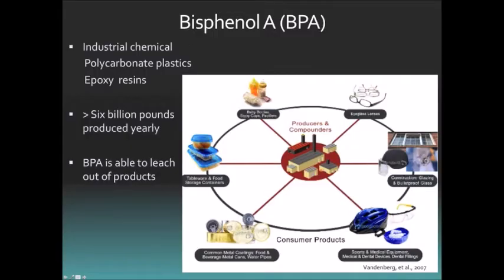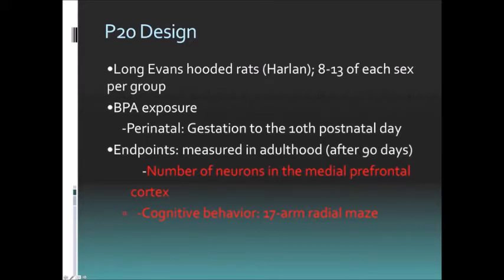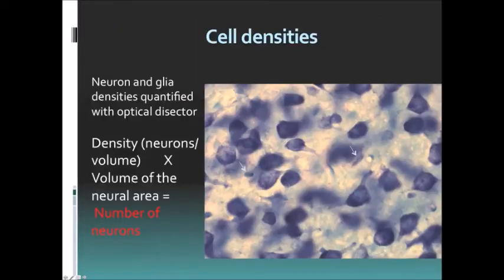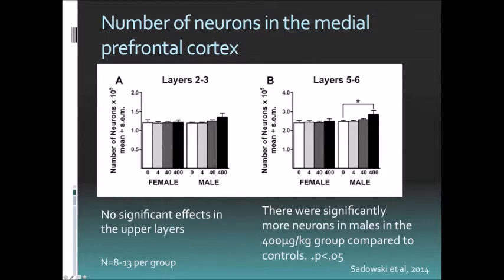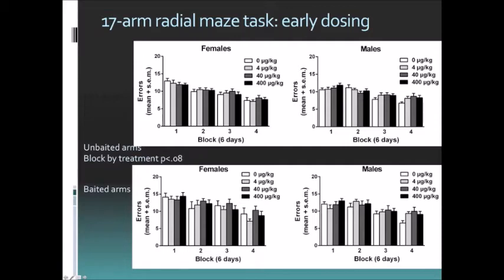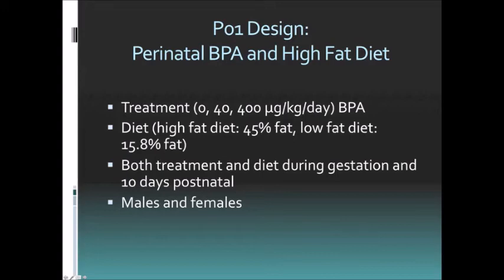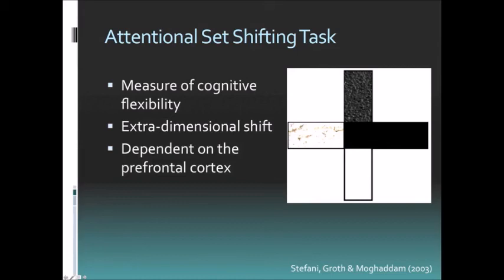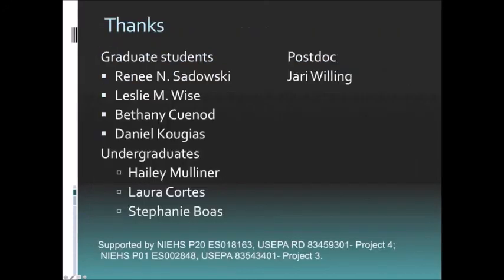Midwest Children's Environmental Health Symposium—Janice Juraska